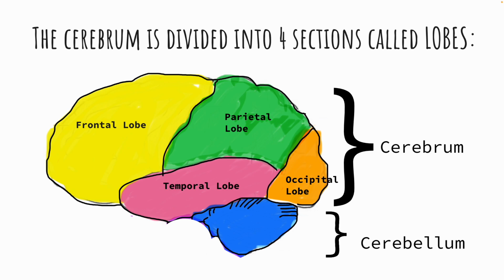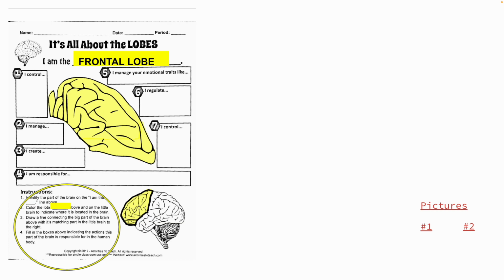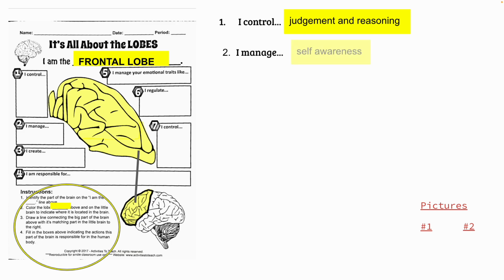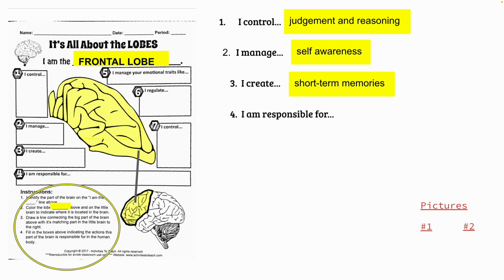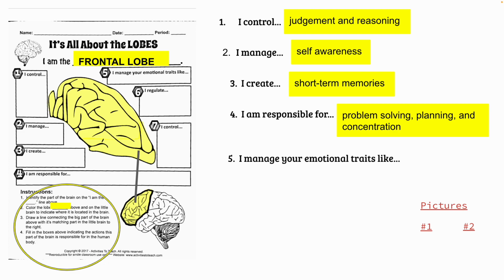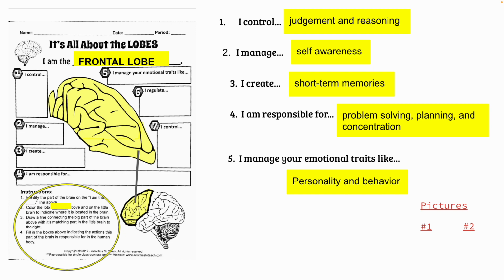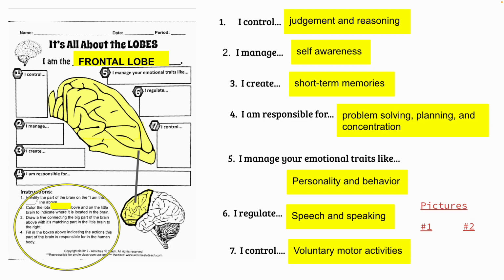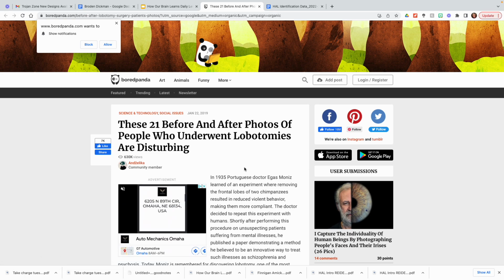Summary of the lesson from 8 30 23